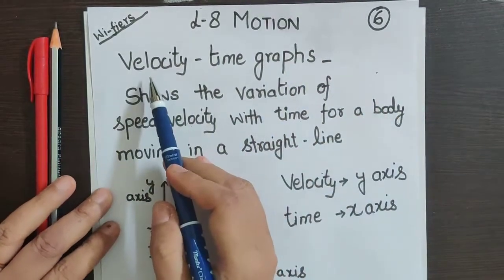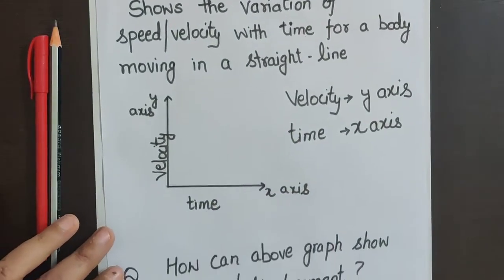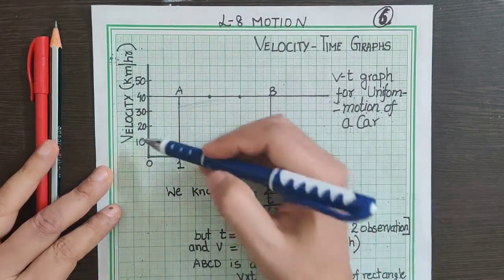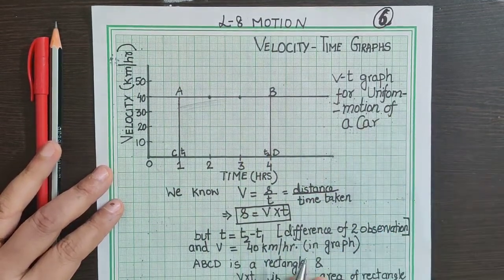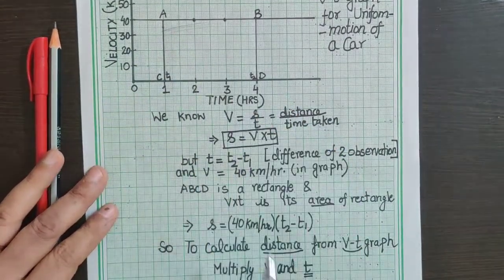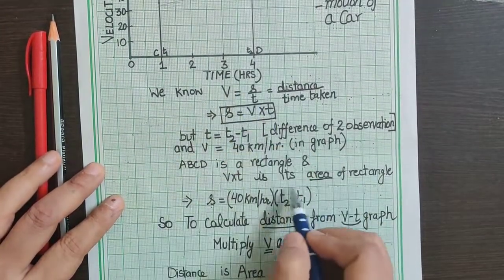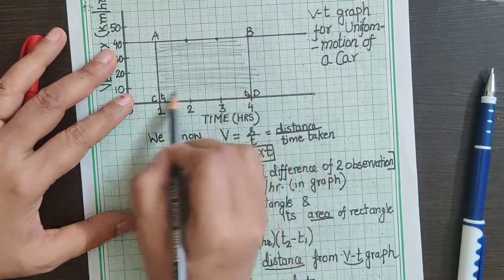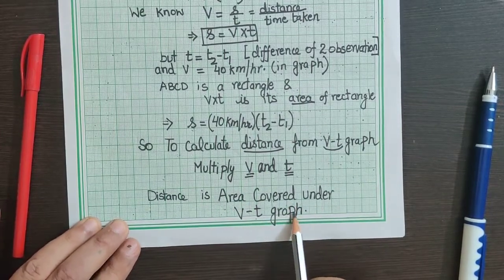Class 9 Chapter 8 Motion - Part 6 - Velocity Time Graph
velocity time graph of a uniform motion,straight line parallel to x axis, distance from velocity time graph, area enclosed within the velocity time graph,